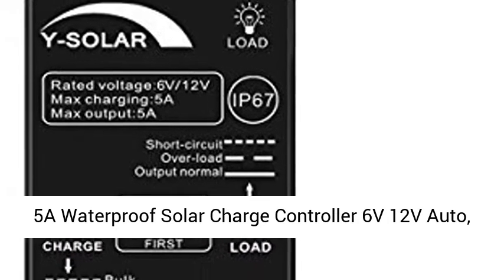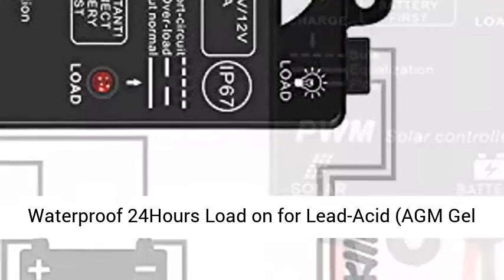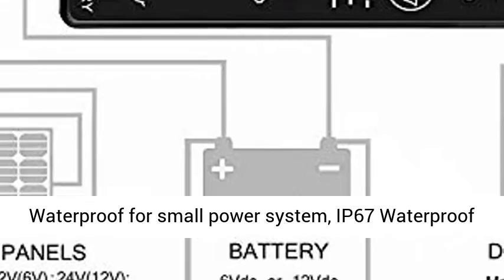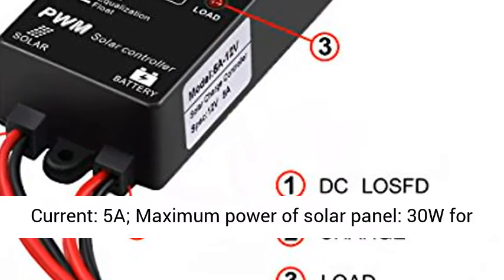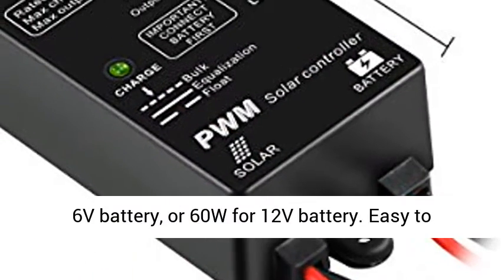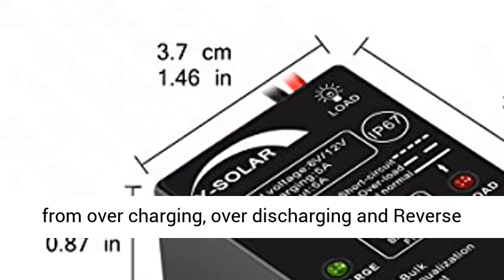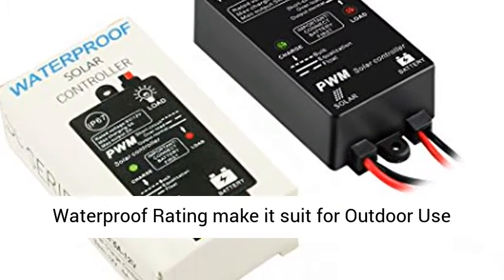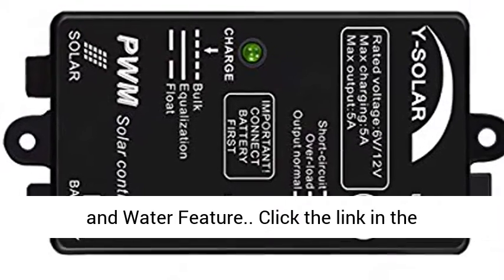5A Waterproof Solar Charge Controller 6V 12V Auto, 5 amp Solar Panel Charging Regulator - Overview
5A Waterproof Solar Charge Controller 6V 12V Auto, 5 amp Solar Panel Charging Regulator IP67 Waterproof 24Hours Load on for Lead-Acid (AGM Gel Seal Foolded) Battery - Overview

Mini Size solar controller Waterproof for small power system, IP67 Waterproof Rating make it suit for Outdoor Use
Battery Voltage: 6V / 12V auto; Rated Charge & Discharge Current: 5A; Maximum power of solar panel: 30W for 6V battery, or 60W for 12V battery
Easy to install and operate; Load On 24 Hours; Smart PWM technology, high efficiency
Prevent the battery from over charging, over discharging and Reverse discharging to solar panel during nights
IP67 Waterproof Rating make it suit for Outdoor Use like: Boat, water pump, Control landscape Lights and Water Feature

Notice:
New type: 5A solar controller waterproof for 6V or 12V battery, please connect battery first.

Please always connect the battery before connect the solar panel, disconnect in reverse order!

Function:
1. Prevent the battery from over charging, over discharging and Reverse discharging to solar panel during nights.
2. Easy to install and operate, Load On 24 Hours, Smart PWM technology, high efficiency.

Your Satisfaction is our Highest Priority, please kindly contact us via email firstly if you have any question with our this solar panel controller, we will always standby and try our best to help you solve the problem, thank you.

Specifications:
Waterproof IP67
Rated Voltage:DC 6V/12V
Max input VOC: 11V(6V) / 22V(12V)
Max Current:5A
Power of solar panels: 30W (5A,6V)/60W (5A,12v)
Max Solar input voltage: 22V
Float:13.8V
Charge reconnect: 6.5V (6V) / 13V (12V)
Discharge stop: 5.6V(6V) / 11.2V(12V)
Discharge reconnect: 6.3V(6V) / 12.6V(12V)
Working Temp:-10- +40degree;
Weight:33g

Package:
1Pcs 5A WATERPROOF Solar Charge Controller(No come with manual)

What type of connectors on the wire ends?
Just plain wire, no connectors

Q：Why does the controller stop charging from the solar panel?
A：Disconnect, measure the voltage of the battery, and see if the controller is fully charged. If it enters the floating state, the controller will stop charging the solar panel and charge the battery with a weak current to maintain the battery loss.
Q：Why did the load stop working after working for a while?
A：Use a multimeter to measure the battery voltage. If the voltage of the battery reaches the voltage value of the low voltage disconnection, the controller will disconnect the output of the load terminal to prevent the battery from excessively consuming power.